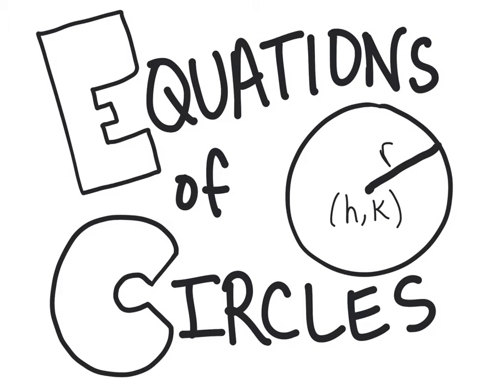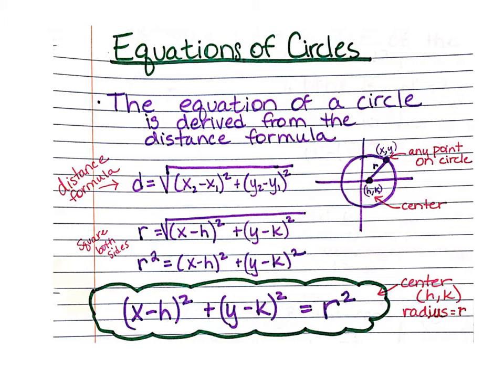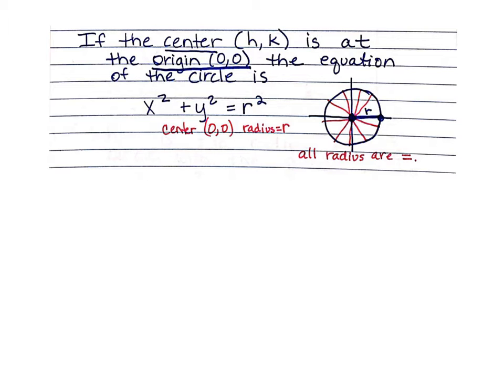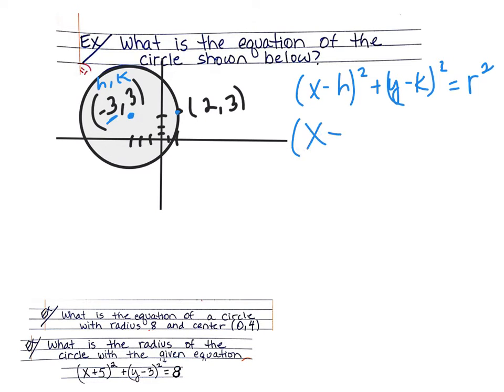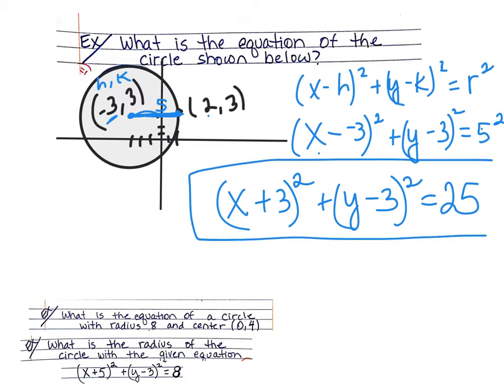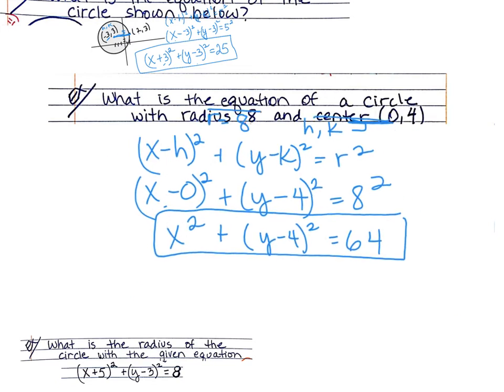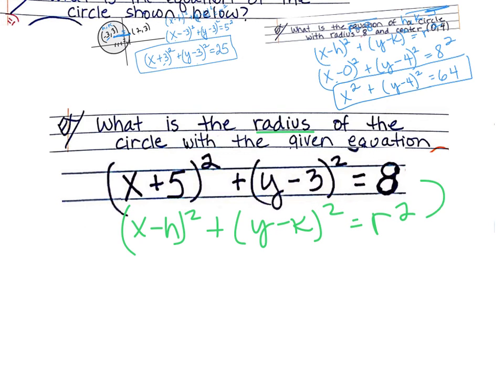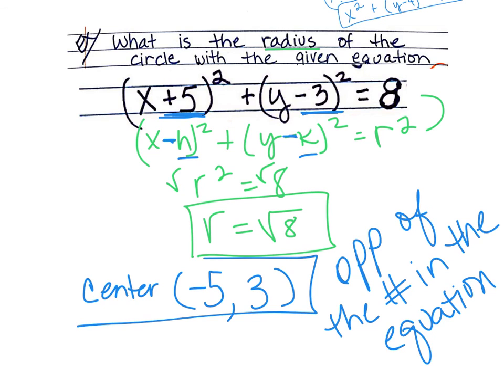Equations of Circles